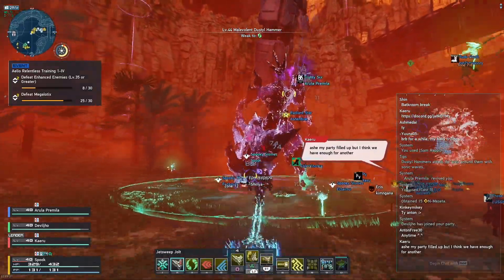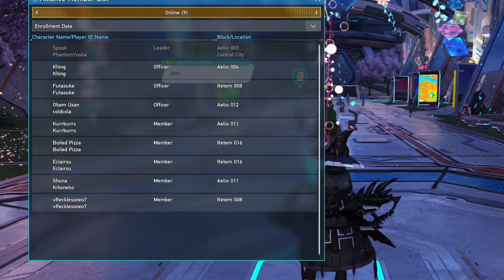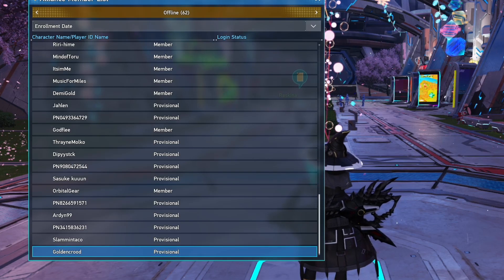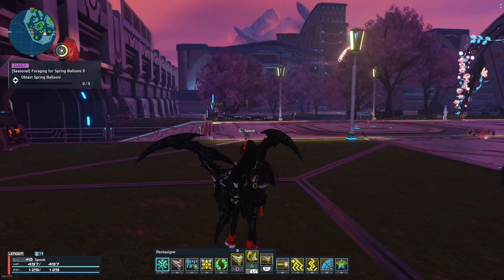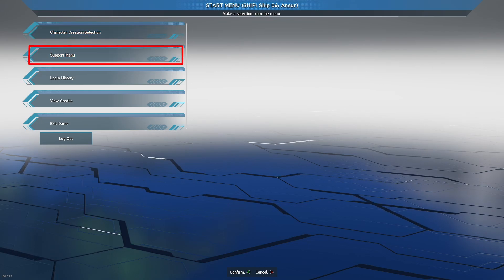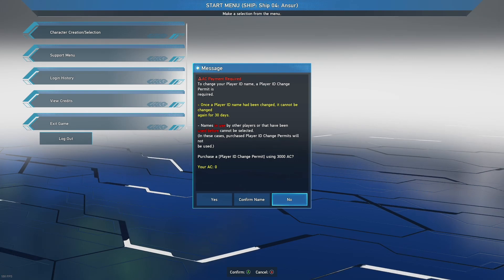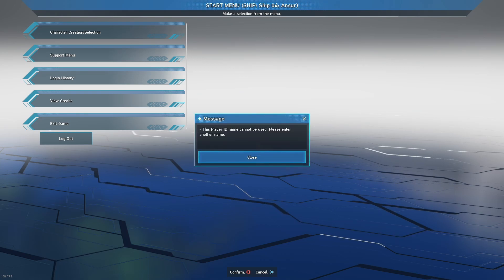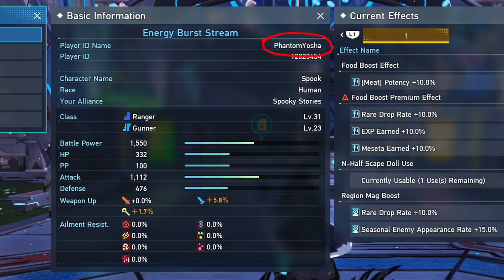[PSO2:NGS] Changing your Player ID Name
Quick video on how to update the Player ID Name for Phantasy Star Online 2: New Genesis

00:00 Title
00:09 Intro
00:58 Updating Player ID
01:58 Outro